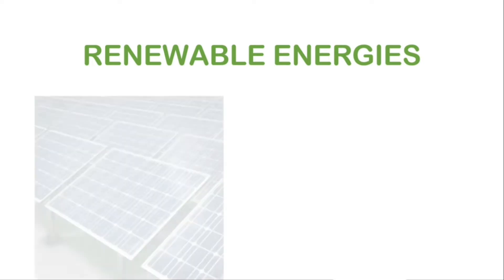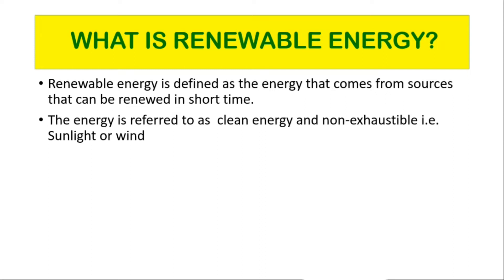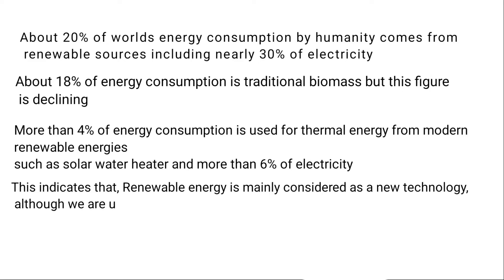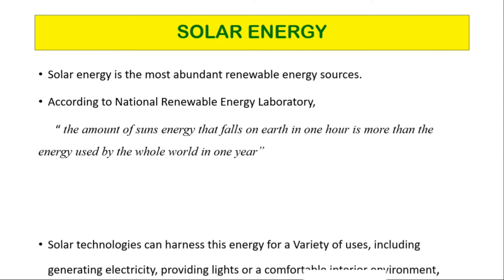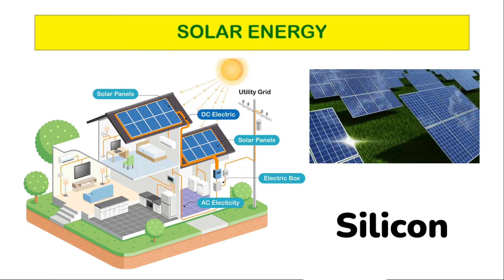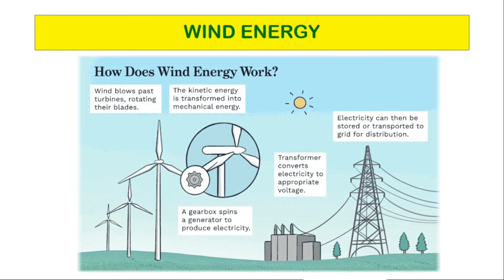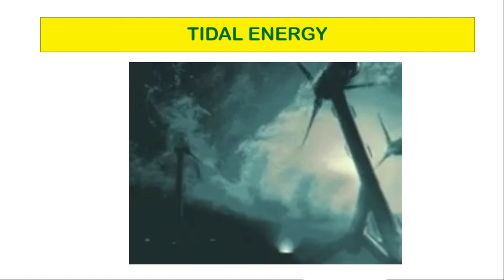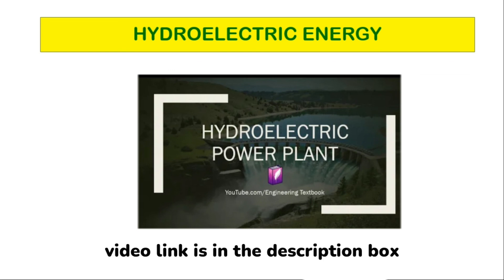Renewable Energy Resources | Introduction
Renewable Energies are booming as innovations at cost and delivers on promise of a clean energy future.
Renewable Elegies are increasingly displacing dirty fossil fuels in electricity sector, offering benefits of lower CO2 emission and other type of pollutions
Here's what you should know about different types of renewable energy sources  and how you can take advantages of it in your home.